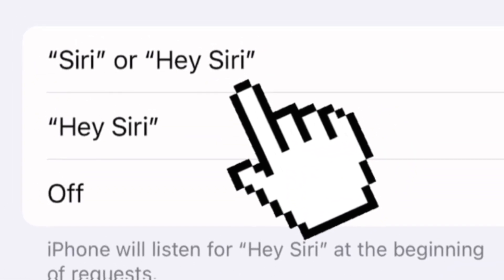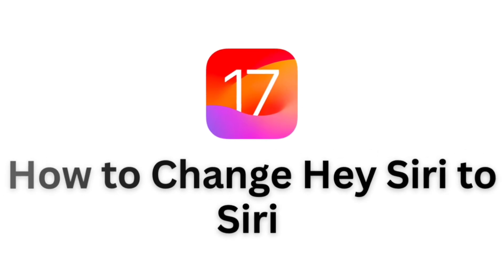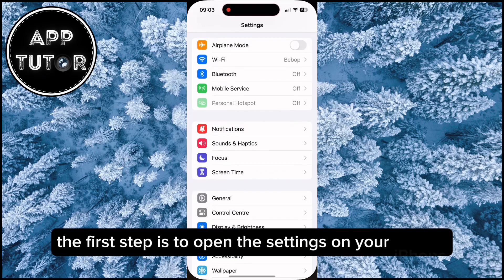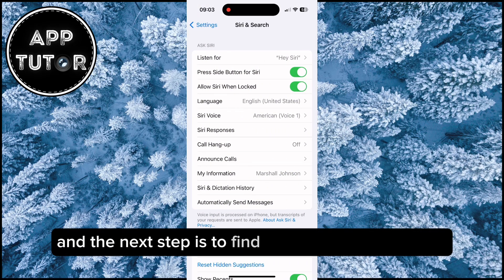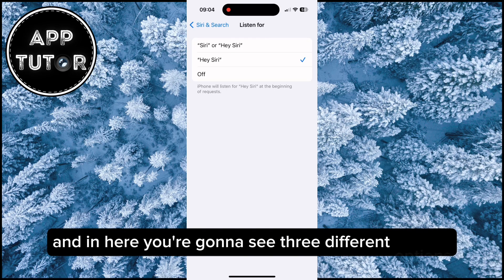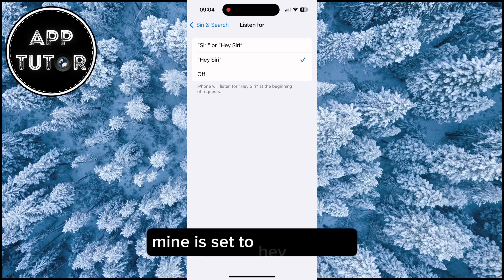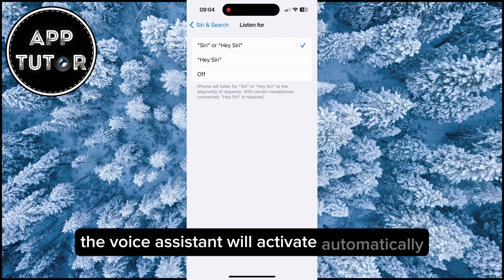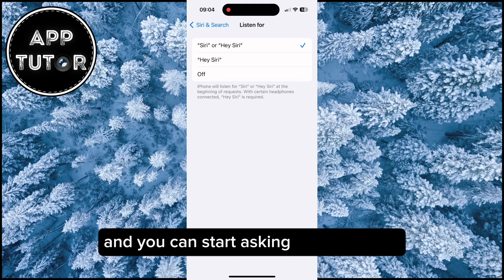How to Change Hey Siri to Siri on iOS 17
Let’s change the voice activation phrase from “Hey Siri” to simply “Siri”. In this video, we’ll walk you through the step-by-step process to make this customization on your iPhone or iPad running iOS 17.

Fix: Listen For Siri or Hey Siri NOT Showing on iPhone iOS 17: